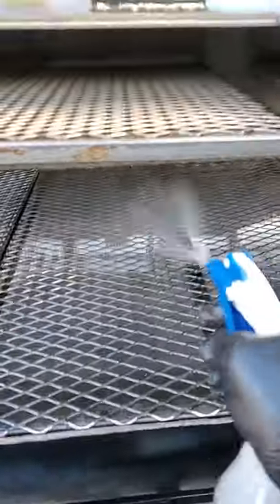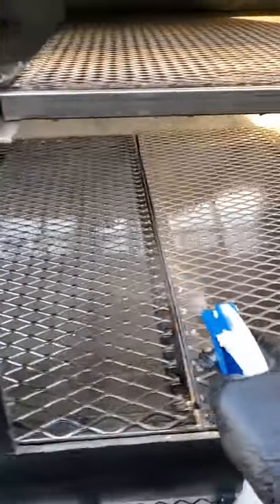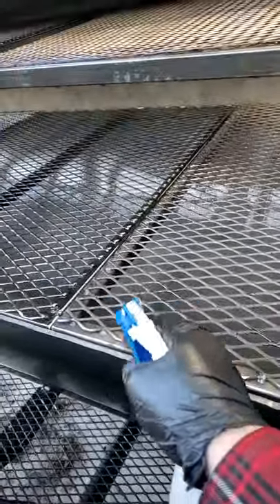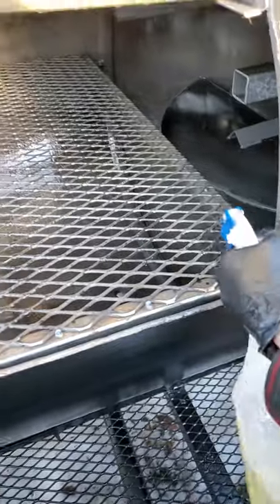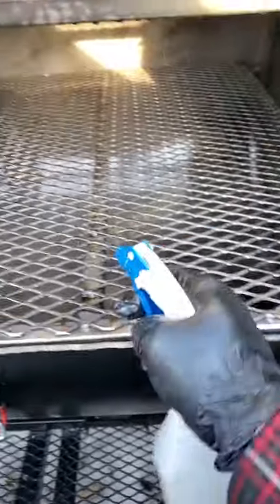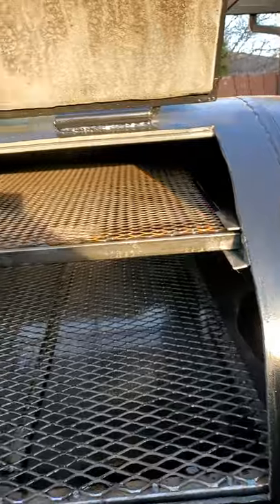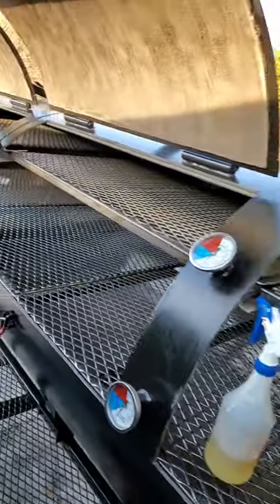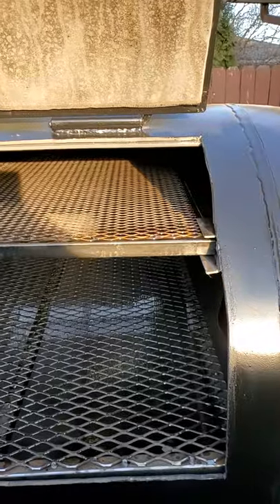seasoning the new offset stickburner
using canola oil and brisket fat to season and burn in a new offset stickburner

Kamado Joe:
Big Joe
Classic Joe
Joe Jr